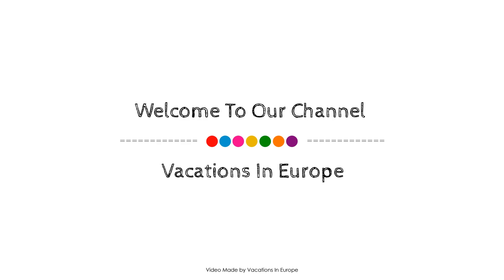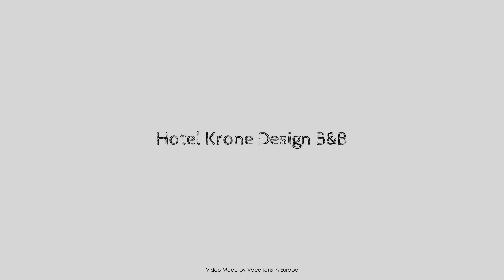Hotel Krone Design B&B, Weil Am Rhein, Germany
About Property:
Stop at Gasthaus Krone to discover the wonders of Weil Am Rhein. Both business travelers and tourists can enjoy the hotel's facilities and services. Meeting facilities, restaurant, newspapers, safety deposit boxes, smoking area are on the list of things guests can enjoy. Air conditioning, heating, wake-up service, desk, alarm clock can be found in selected guestrooms. The hotel offers various recreational opportunities. Gasthaus Krone combines warm hospitality with a lovely ambiance to make your stay in Weil Am Rhein unforgettable.
Searching For
1. Hotel Krone Design B&B - Weil Am Rhein
2. Hotel Krone Design B&B - Weil Am Rhein Virtual Tour
3. Hotel Krone Design B&B - Weil Am Rhein Rooms
4. Hotel Krone Design B&B - Weil Am Rhein Amenities
5. Hotel Krone Design B&B - Weil Am Rhein Videos
6. Hotel Krone Design B&B - Weil Am Rhein Offers
7. Hotel Krone Design B&B - Weil Am Rhein Deals
Audio Credit:
Track Title: Reasons To Hope
Artist: Reed Mathis